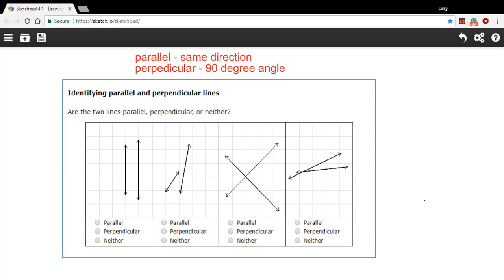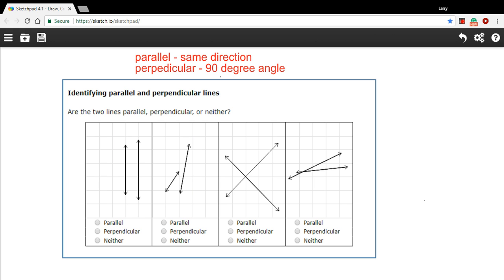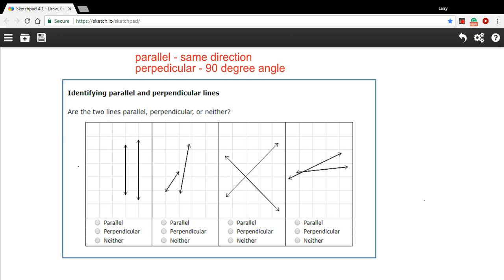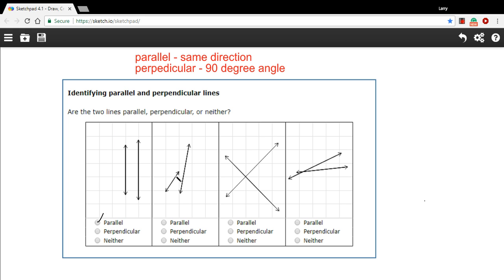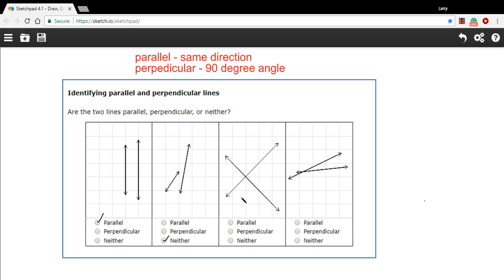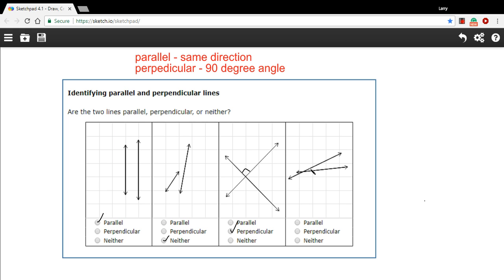Identifying parallel and perpendicular lines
How to identify parallel and perpendicular lines